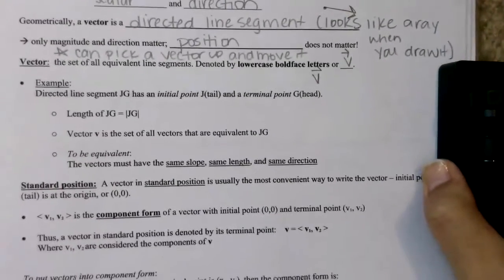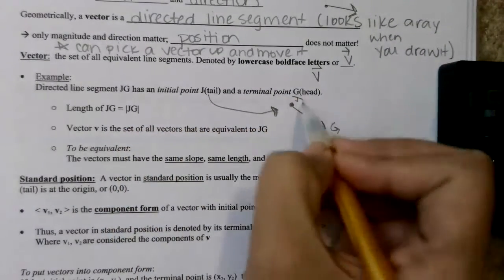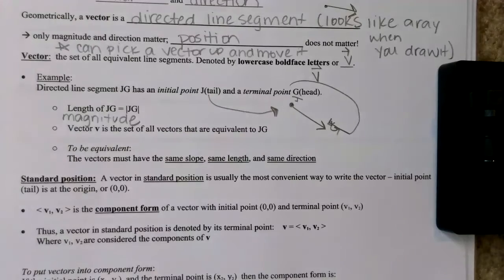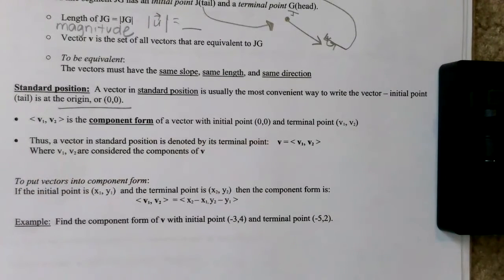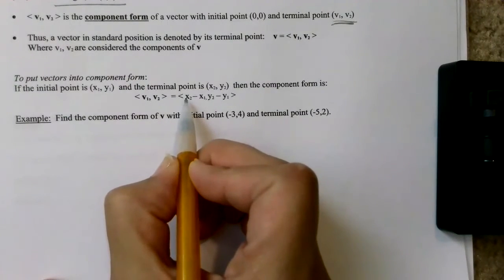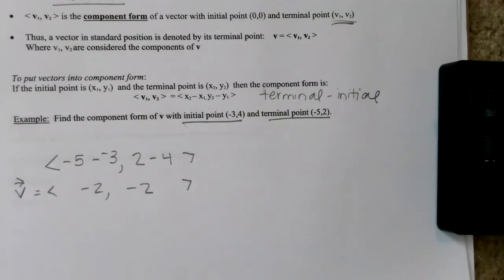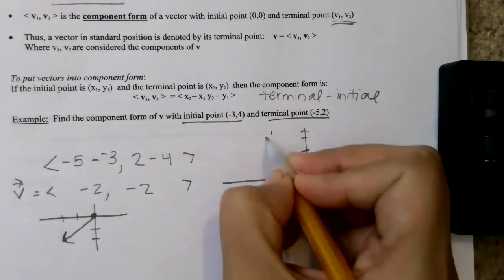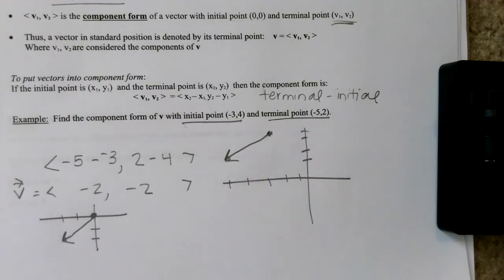Introduction to Vectors and Component Form